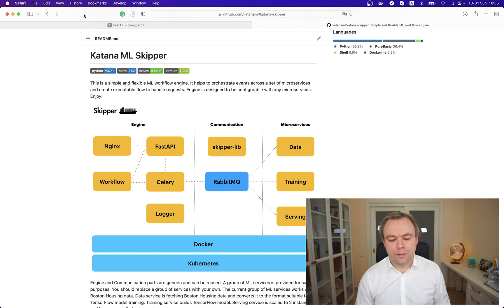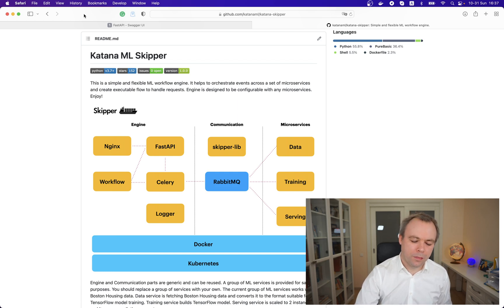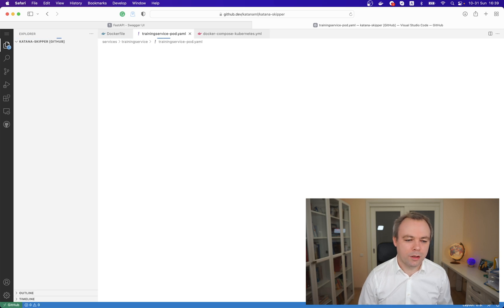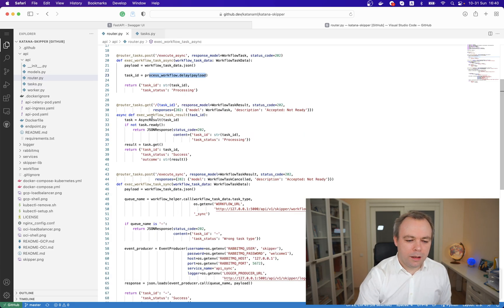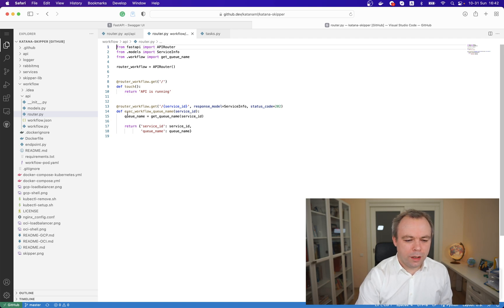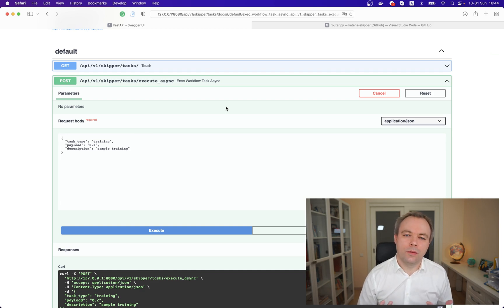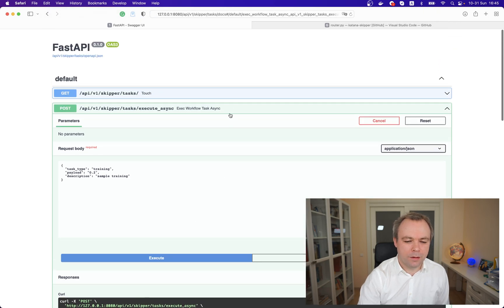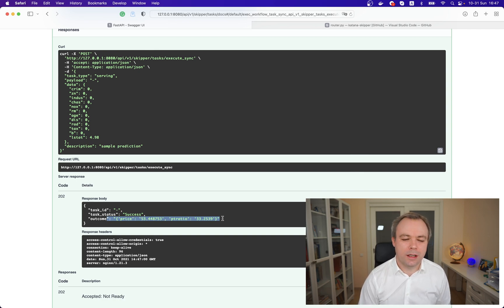BIY Workflow with FastAPI, Python and Skipper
Build It Yourself. In this video, I explain how you can build workflow running with FastAPI REST generic endpoints. The best thing about it, Skipper architecture is modular and workflow runs in a separate Docker container. This means you can replace it with your own implementation if needed. I explain how workflow call is integrated into FastAPI logic and how the call is made to get the queue name from the workflow. Using this queue name and RabbitMQ message broker, event-based communication runs between containers.

0:00 Introduction
0:21 Workflow intro
2:04 How to run Skipper with Docker
4:17 Generic async call
5:24 Generuc sync call
6:26 Workflow container
8:29 Demo
12:23 Summary